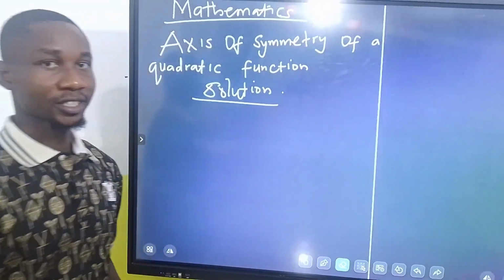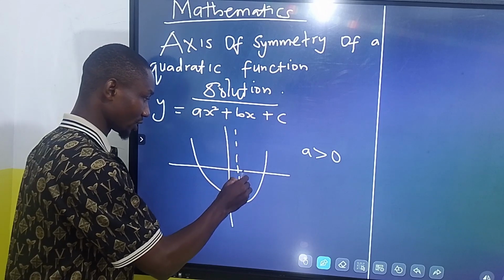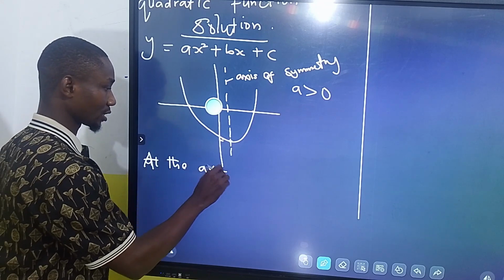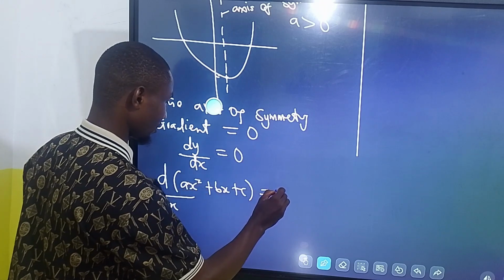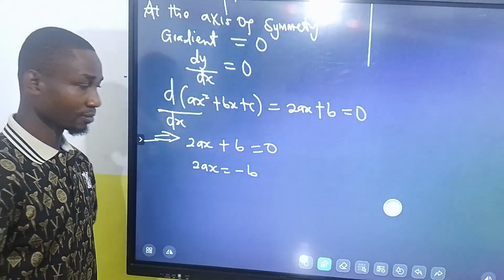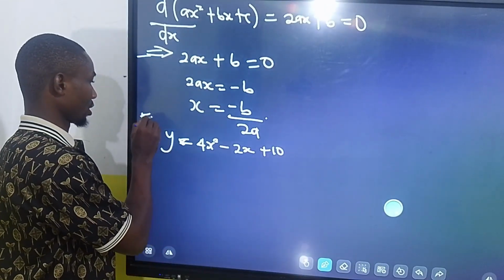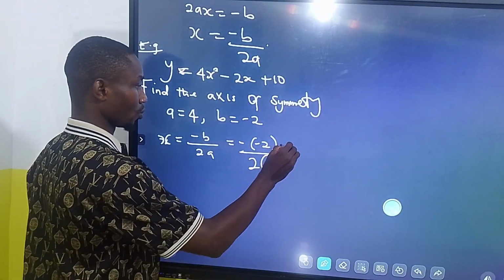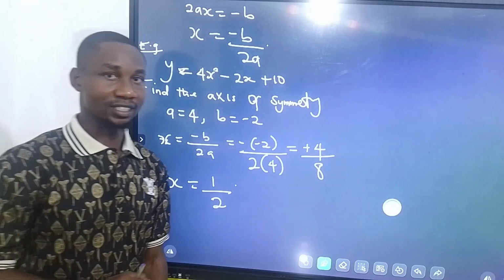Axis of Symmetry of Quadratic Graphs | Proof Included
In this lesson, we explain the axis of symmetry of a quadratic function and its importance in understanding quadratic graphs.

You will learn:

What the axis of symmetry means

Proof that the gradient is zero at the axis of symmetry

This lesson is suitable for:

WAEC, NECO, and IGSCE  ​